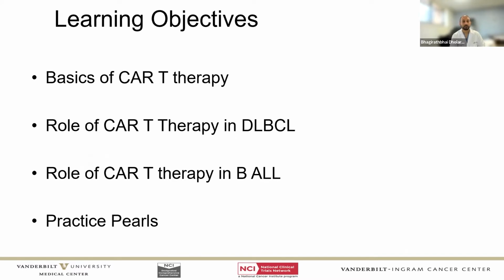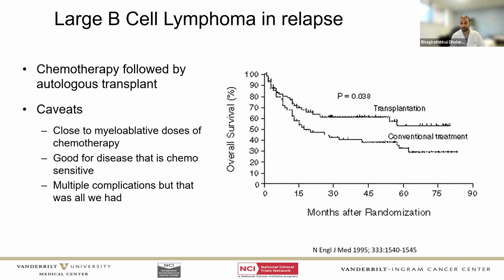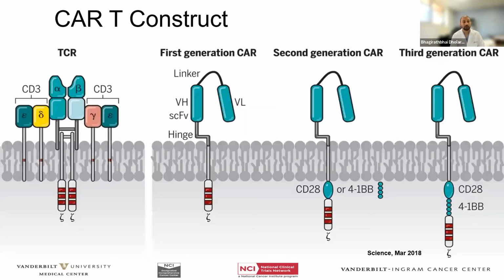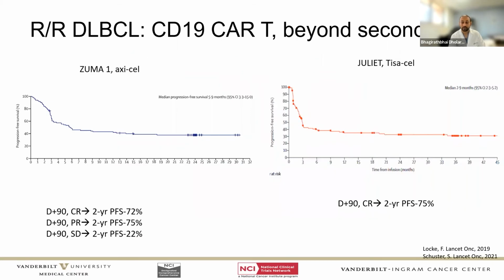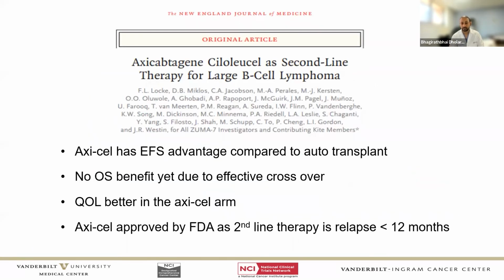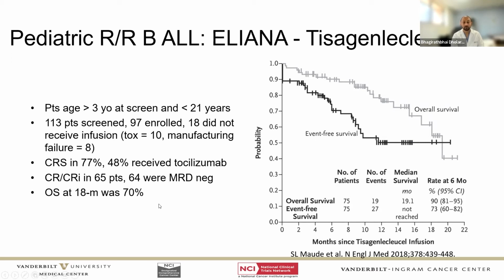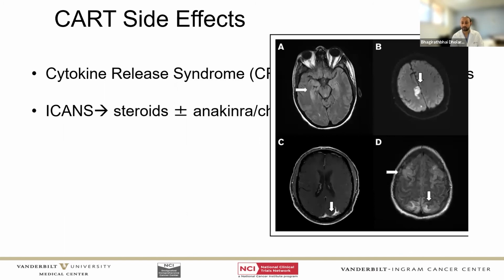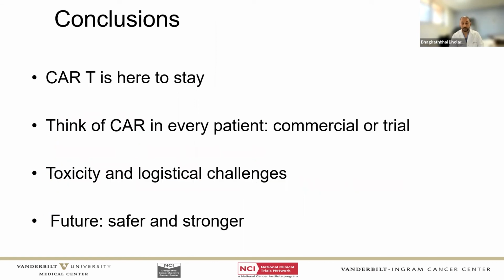CART | Bhagirathbhai Dholaria, MD | 2022 West Oncology Conference | Updates for APPs and Nurses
In this first session on hematology topics, Dr Bhagirathbhai Dholaria from Vanderbilit University provides an update on an exciting and evolving treatment modality, CAR-T cells.

To obtain credit for this CME activity you must watch the full 2022 West Oncology Conference | Updates for Advanced Practitioners and Nurses Playlist. Information on obtaining CME/CE Credits and MOC points can be found in the playlist description.